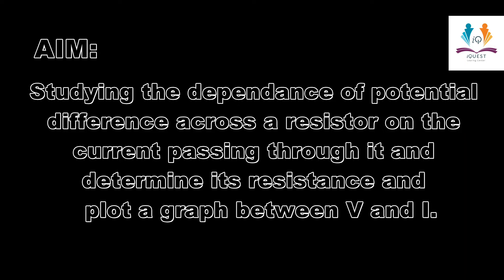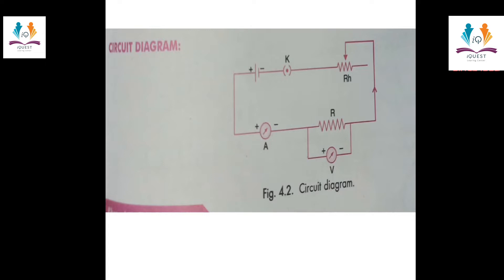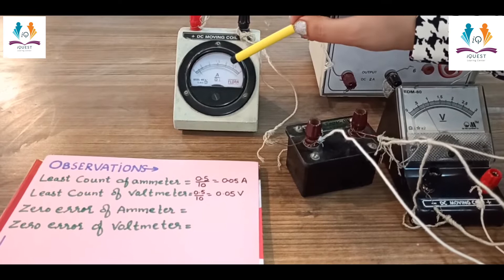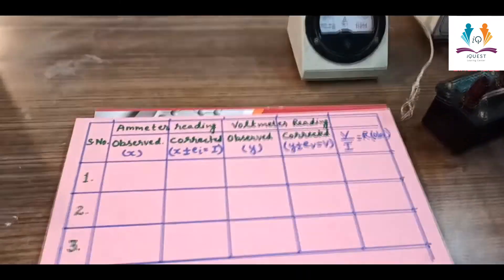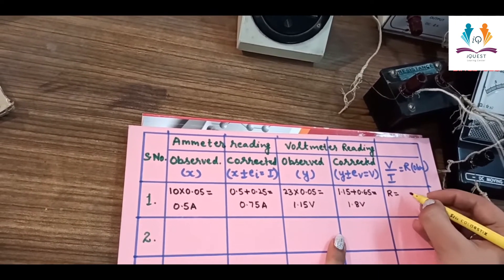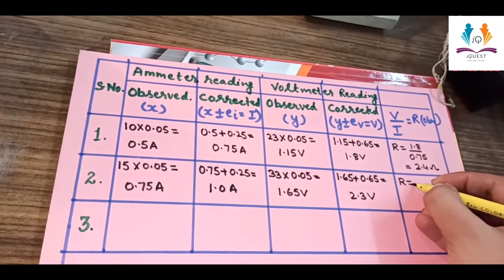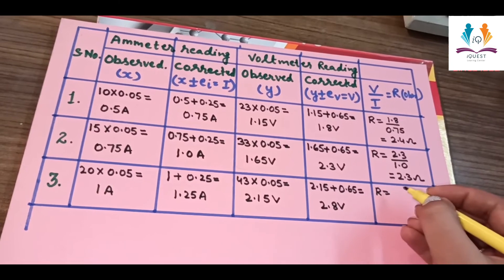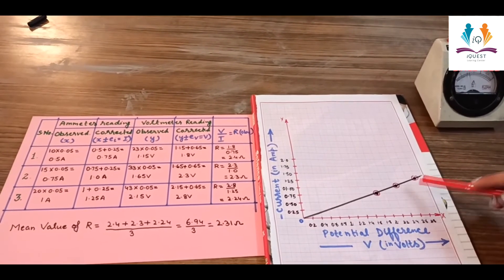Science Practical (activity)# Physics Class-10 CBSE, ICSE# Experimental verification of Ohm's Law.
Science Practical (activity)# Based on Physics Class-10
Aim: Studying the dependence of potential difference across a resistor on the current passing through it and determine its resistance and plot a graph between V and I. This Activity/Experiment is useful for CBSE, ICSE, and IGCSE Boards students. That's the NCERT Based activity.